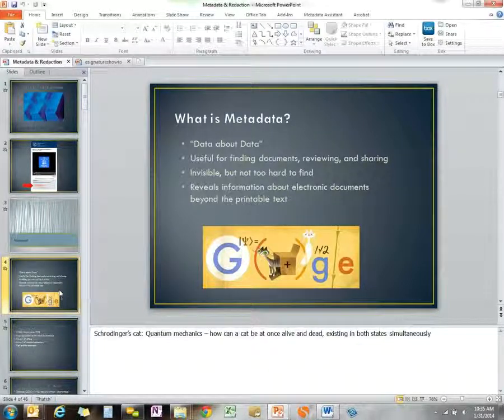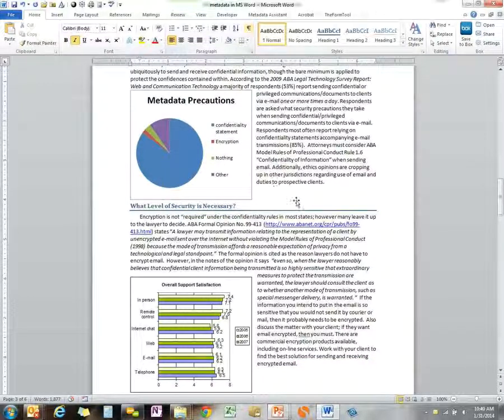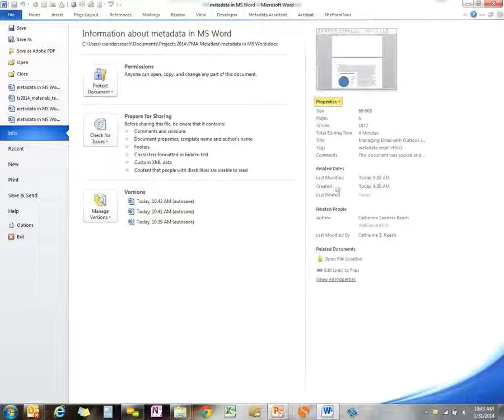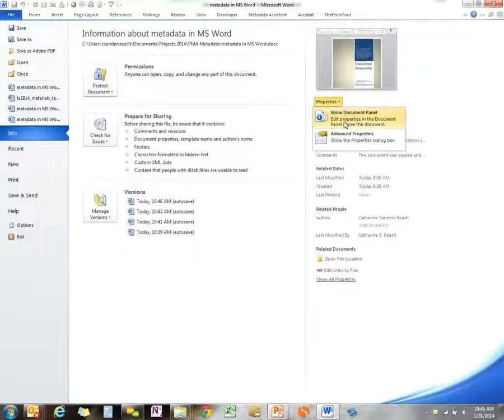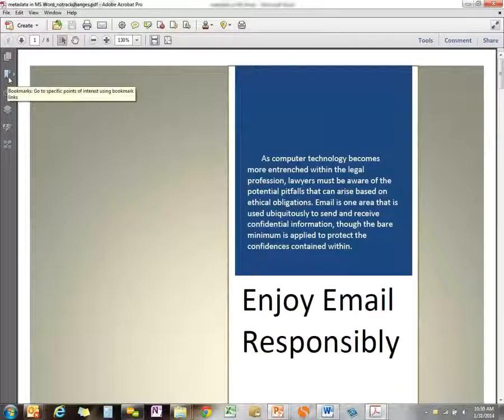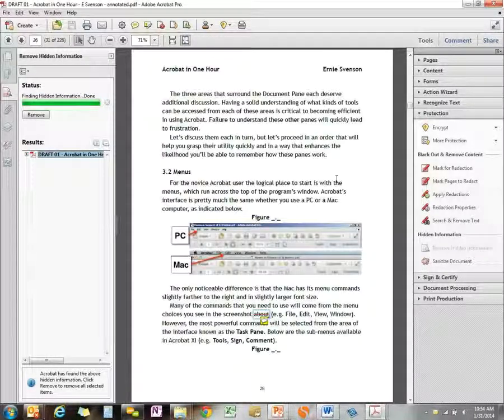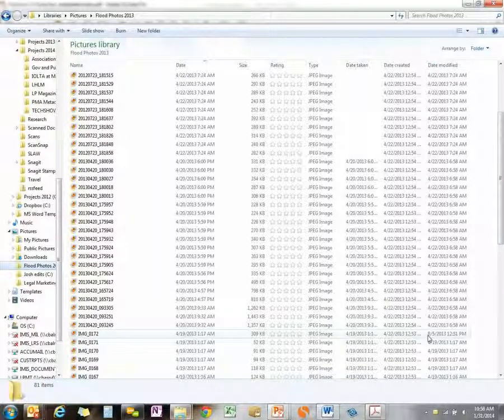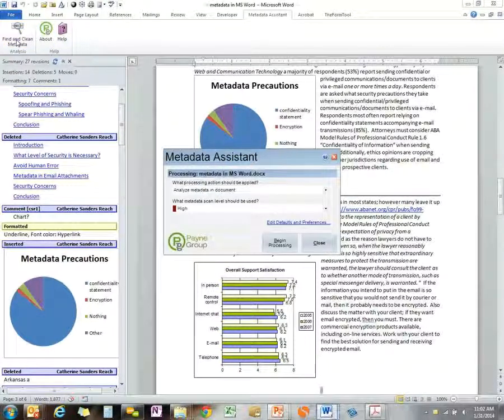Metadata in MS Word to PDF